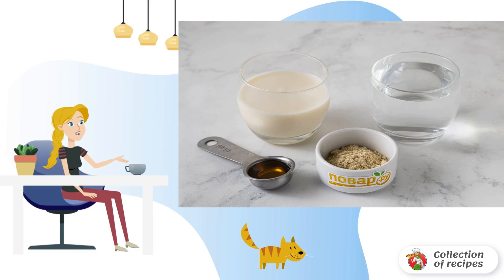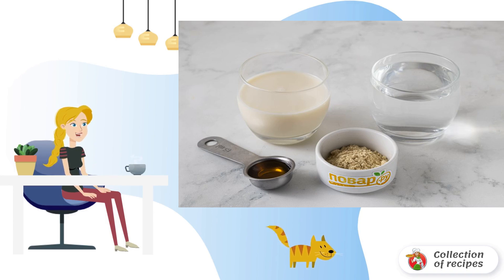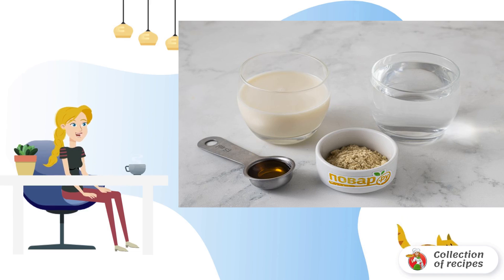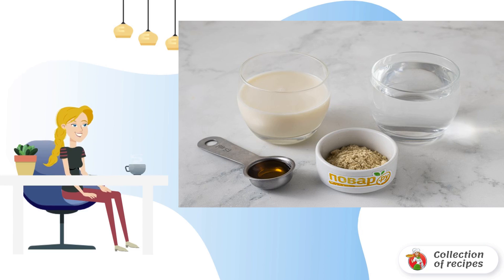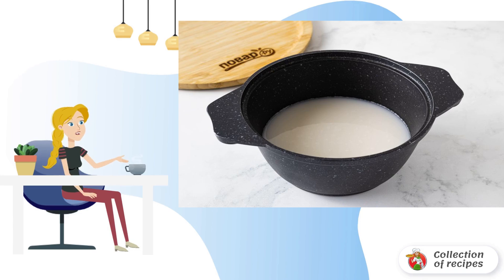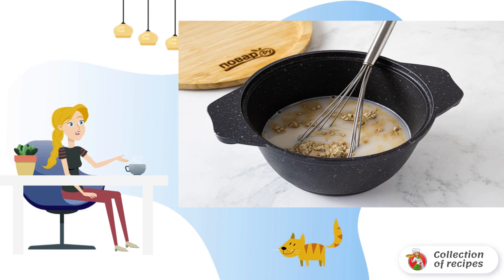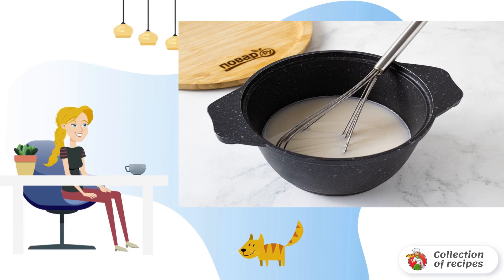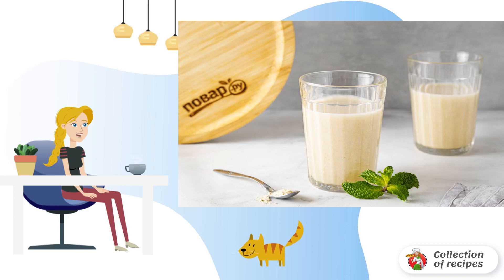Oatmeal jelly. Very tasty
Oatmeal is grains of oats and barley ground into flour, which were previously steamed and dried. It is rich in fiber, amino acids and B vitamins.

Ingredients:
Oatmeal - 2 tablespoons,
Jerusalem artichoke syrup — To taste,

Cooking at home, Fresh recipes, Delicious recipe, This is a simple recipe, Cooking at home, What to cook recipes with photos, Classic recipe, Delicious dish recipe, Delicious recipes with photos step by step,